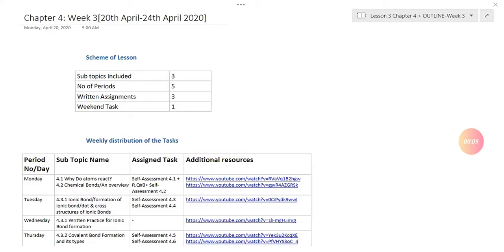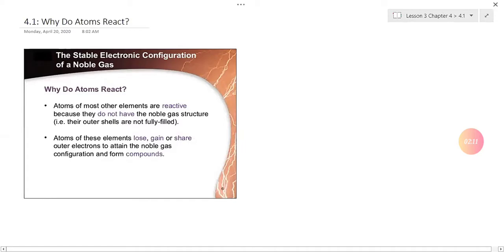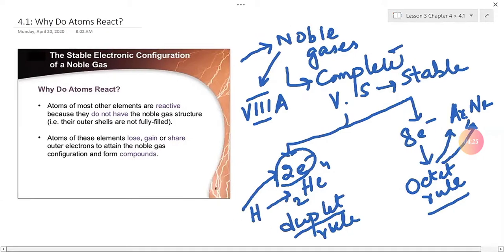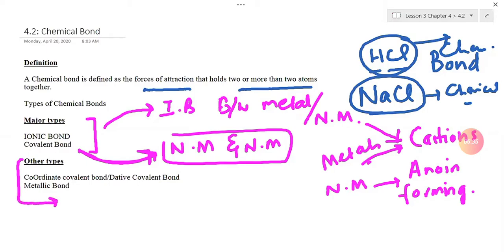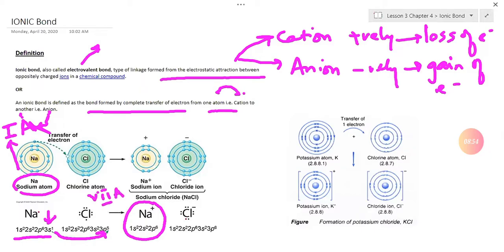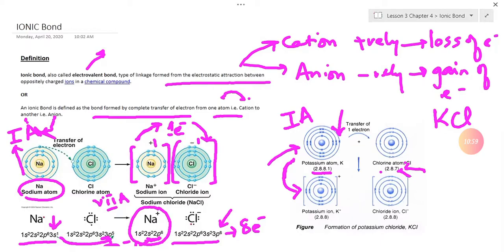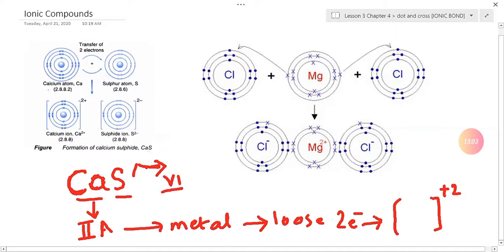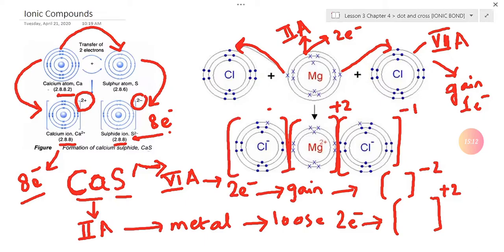Week 3 20 to 24 April class 9 Chemisty 1